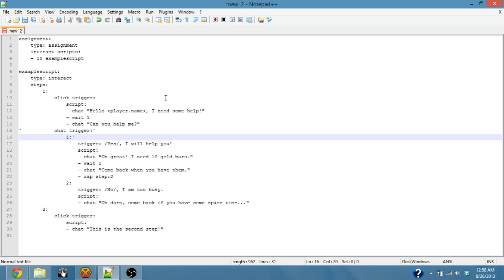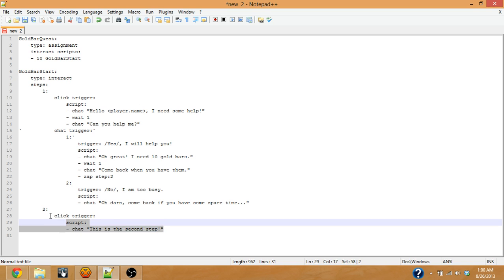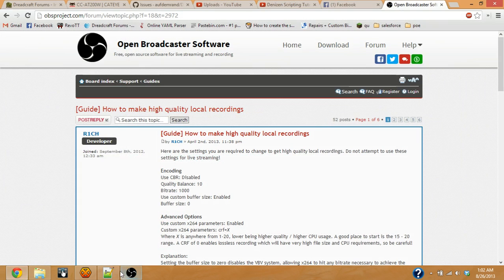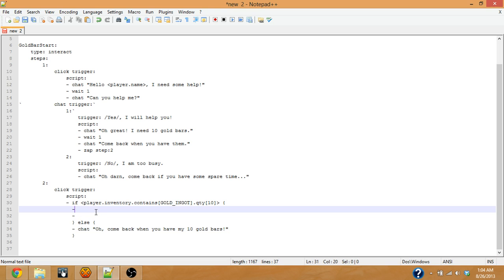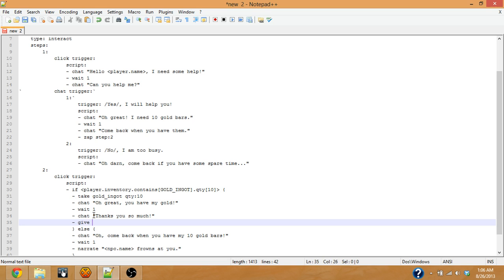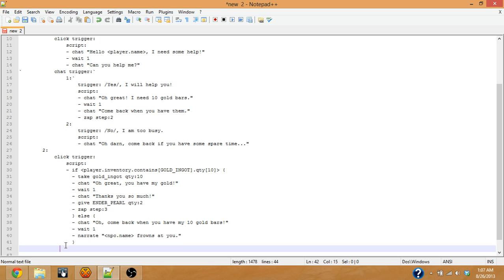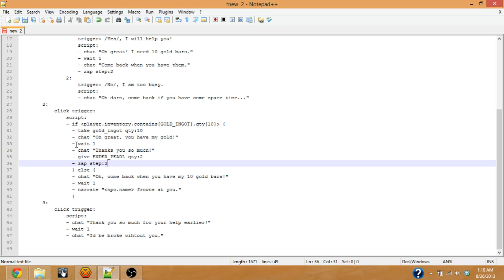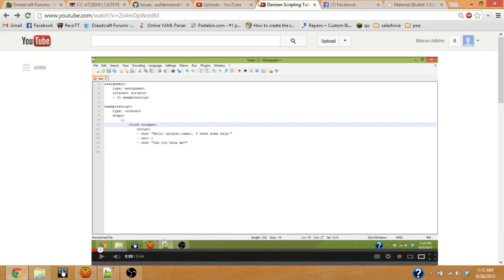Denizen Scripting Tutorials - Questing 102!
This video is the third in the series of tutorials of how to create scripts using the Denizen plugin for a Craftbukkit server. This closes up the script that was started in the first 2 videos and you end up with a functional gathering quest!

Important information:
Due to the nature of our project, Denizen is always built against the development builds of Craftbukkit and Citizens.
Most errors can be fixed by updating all 3.

Please come ask for help on the denizen-dev channel on irc.esper.net!